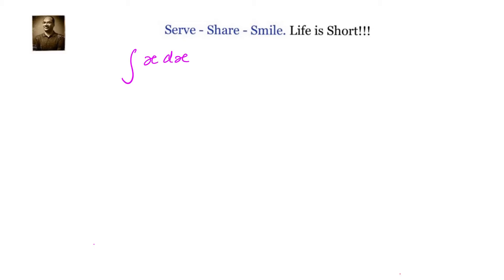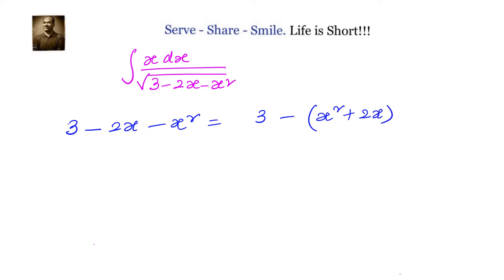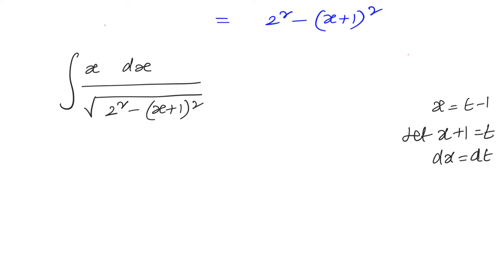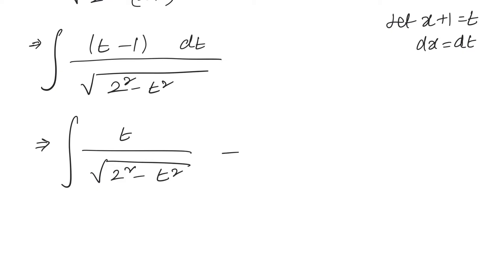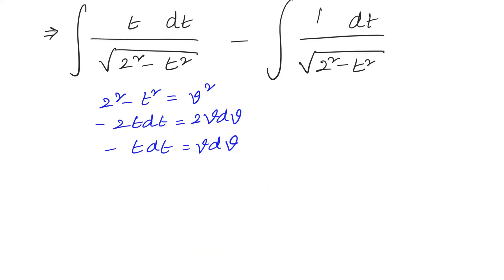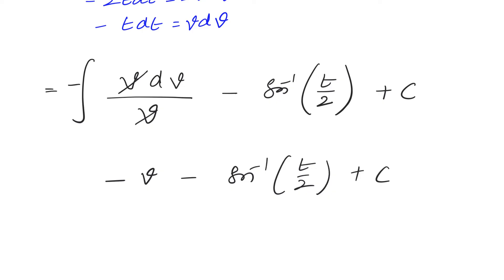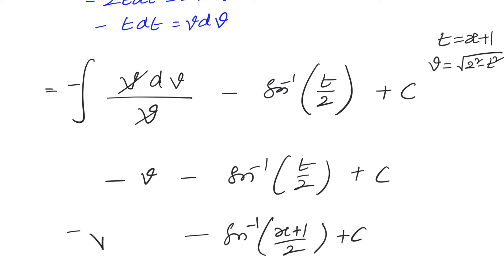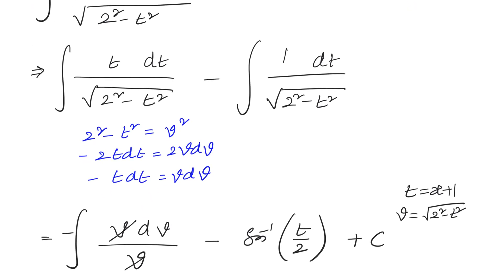Calculus: Indefinite Integration - Completing squares - Find the integral of x/ sqrt(3-2x-x^2)